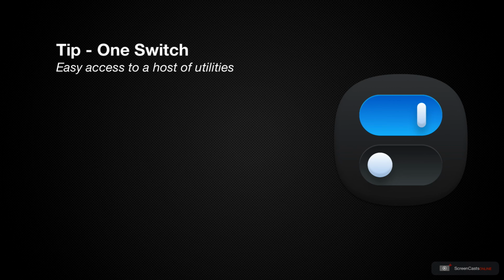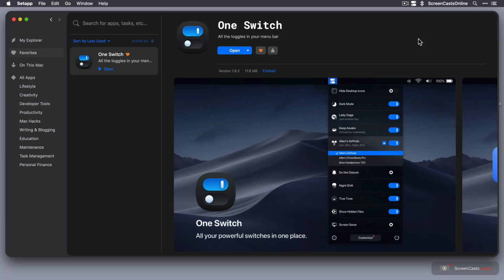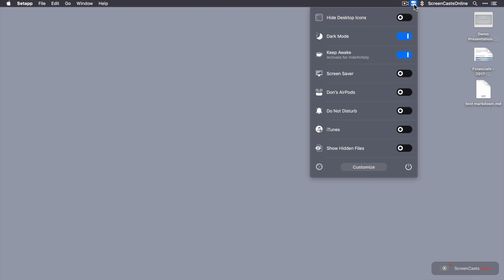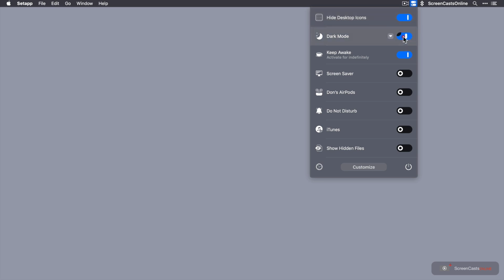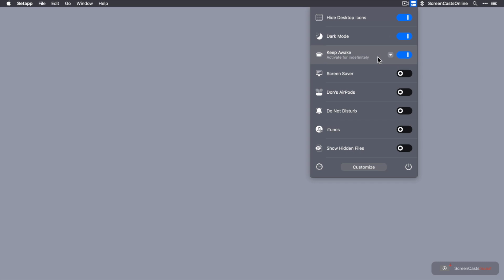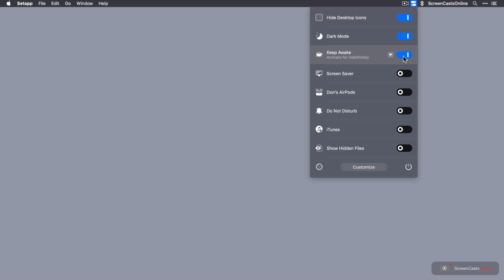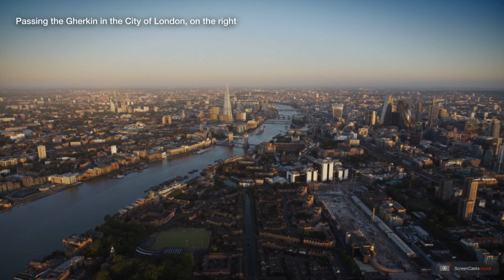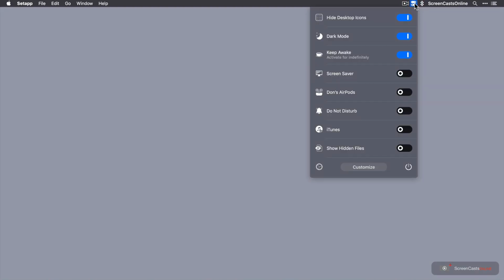SCOM0876 - Tip - One Switch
A very neat menu bar app that gives you direct access to a host of utilities and system functions.

In this tip video, Don explores some of the options and demonstrates just how useful One Switch can be.